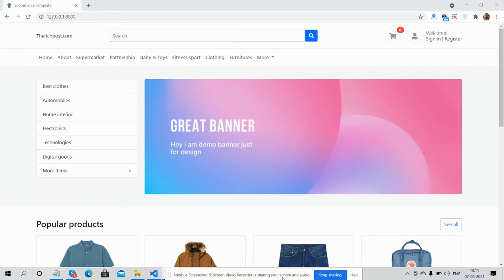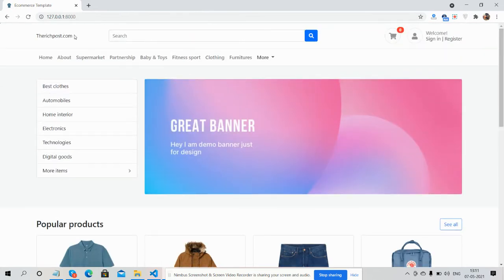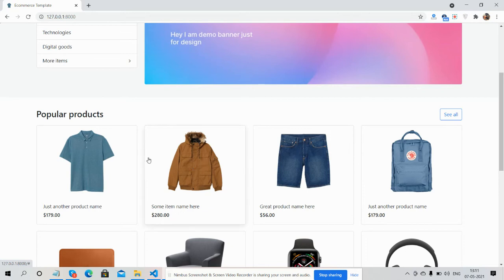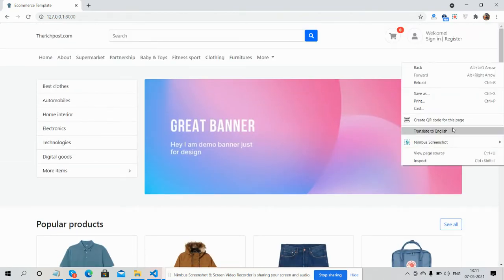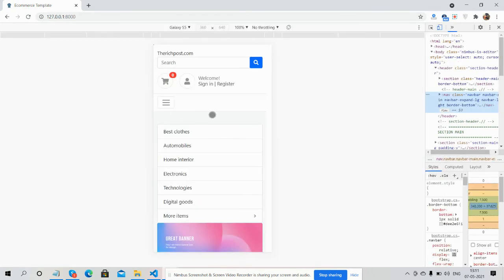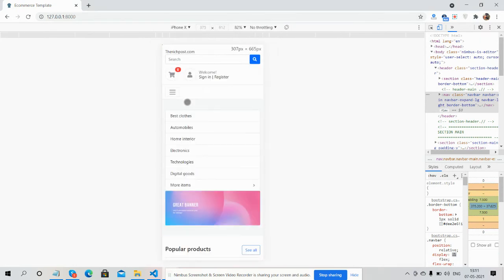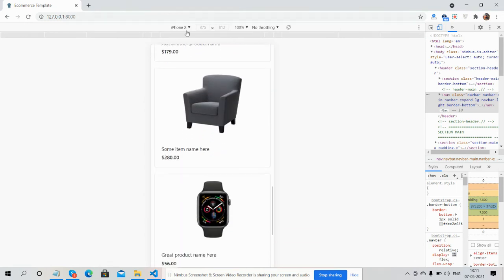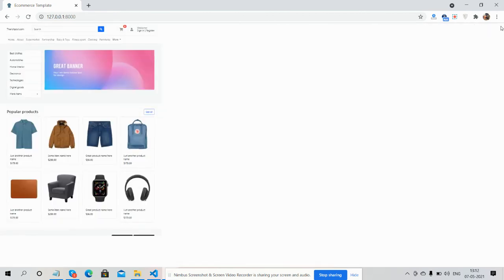Laravel 8 Bootstrap 5 Free Responsive Ecommerce Template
Thanks